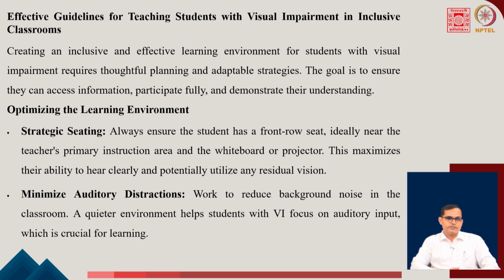Lecture 20 : Classroom Management